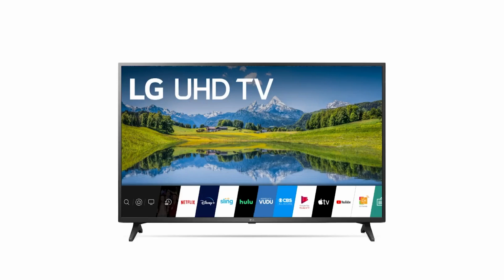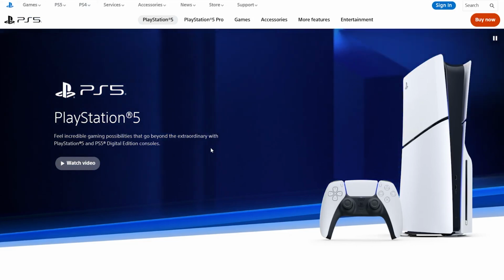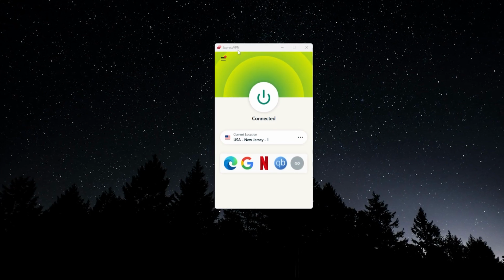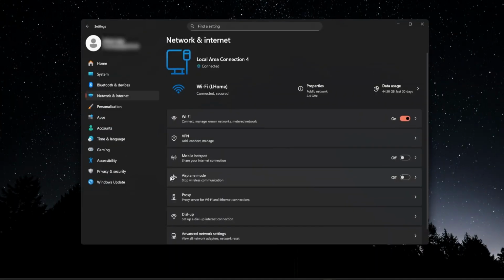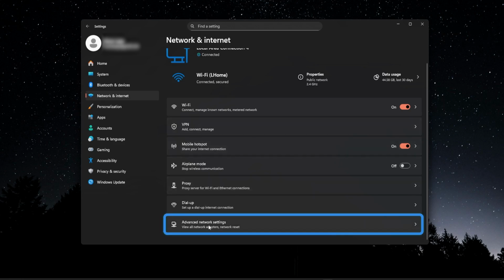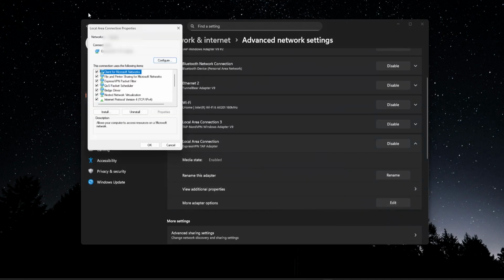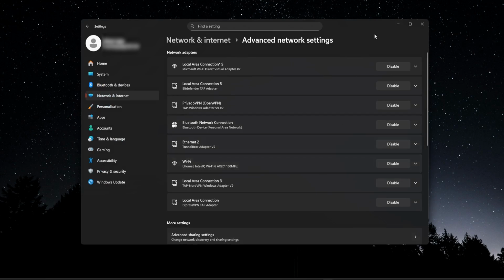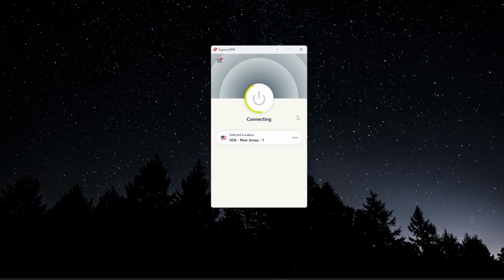How to setup ExpressVPN on Smart TV: The ULTIMATE Guide to Streaming!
🌐How to setup expressVPN on Smart TV🌐

How to Set Up ExpressVPN on Your Router and Devices

Welcome back! In today's video, I'll show you the easiest ways to get ExpressVPN working on your console or Smart TV. The simplest method is to install ExpressVPN on your router. By doing this, any device connected to your router will be secured by the VPN. You'll be able to control your VPN settings from your computer, configuring the router to your preferences.

When connected to a server, such as one in Chicago, all devices using the router will share the same IP address and location. This method ensures that your entire network is protected without needing individual VPN installations on each device.

Using MediaStreamer for Non-VPN Supported Devices

If you prefer not to use a router, ExpressVPN offers a feature called MediaStreamer. This allows you to use the VPN on devices that don't natively support VPNs, such as consoles and some Smart TVs.

Then, configure the DNS on your device using the provided DNS address. For example, on an Apple TV or a gaming console, you just input the DNS settings into your network configuration. MediaStreamer is an excellent option for getting VPN protection on devices without direct VPN support, ensuring your data remains secure.

Another method to use ExpressVPN is by setting up your computer as a Wi-Fi hotspot. Connect your computer to ExpressVPN and then share the connection with your console or Smart TV via the hotspot. Many modern Smart TVs support direct VPN installations, especially those with Android TV.

For mobile users, you can use your phone as a Wi-Fi hotspot, connecting it to ExpressVPN and then sharing the connection with other devices. Consider long-term plans to save money, and always ensure your VPN setup is optimized for the best security and performance.

Hope you enjoyed my How to setup ExpressVPN on Smart TV: The ULTIMATE Guide to Streaming! Video.